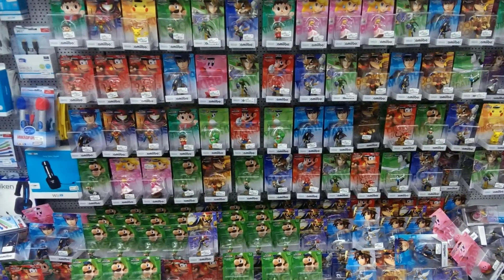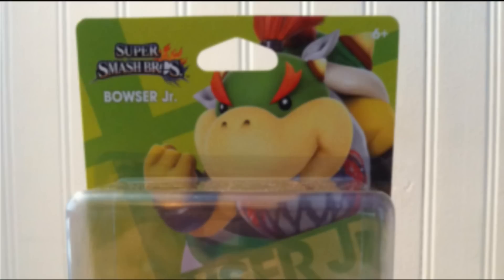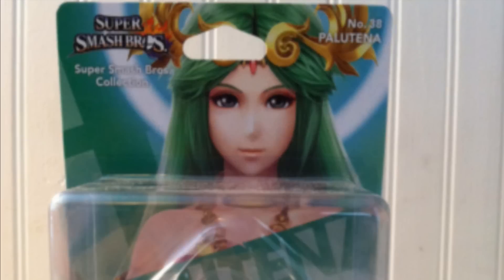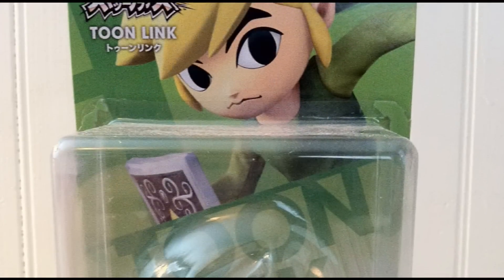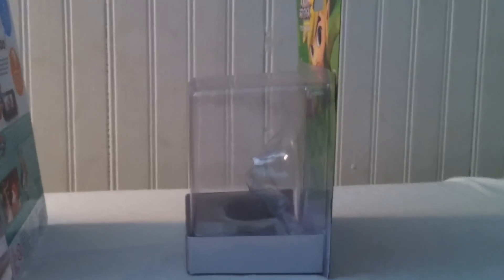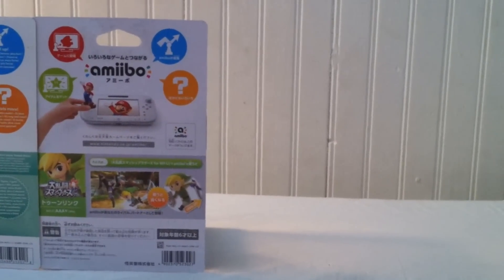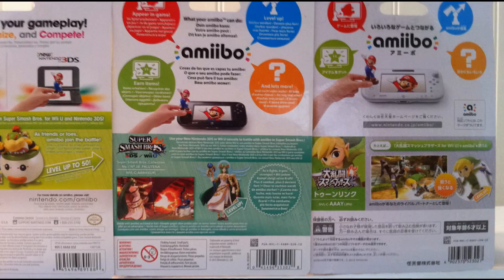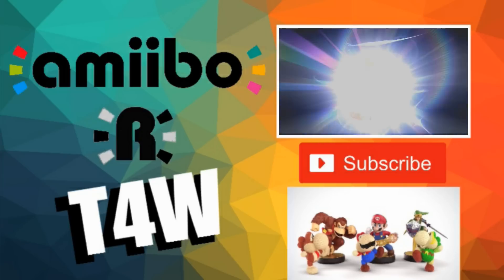Regional Differences Between Amiibo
Ever wonder what is the difference between the US Amiibo, EU Amiibo, and Japanese Amiibo? Well, hopefully I clear that up for you today!